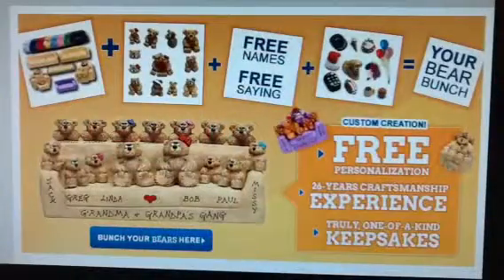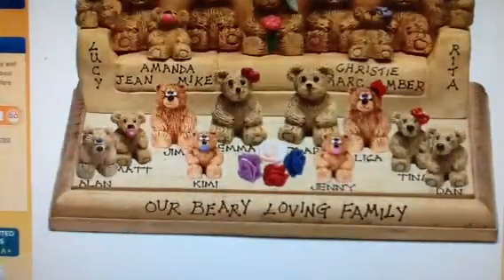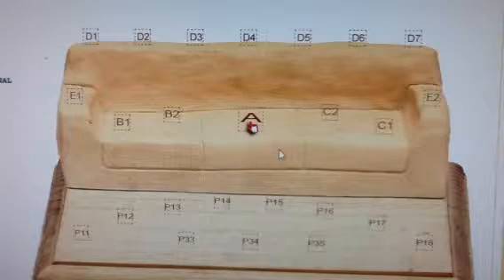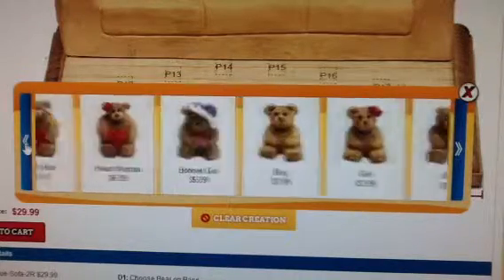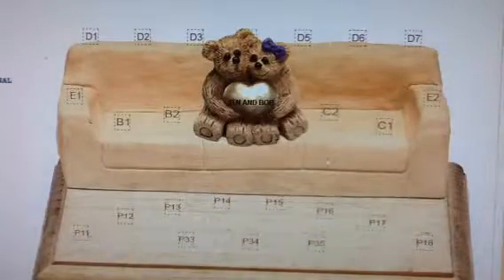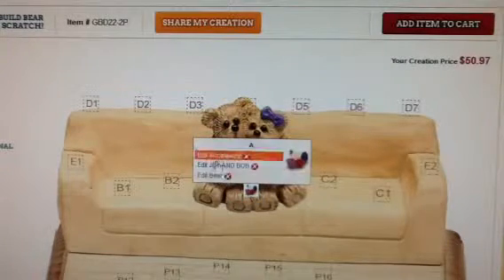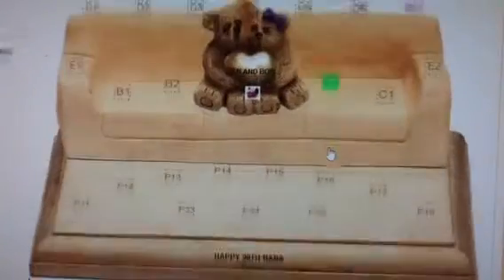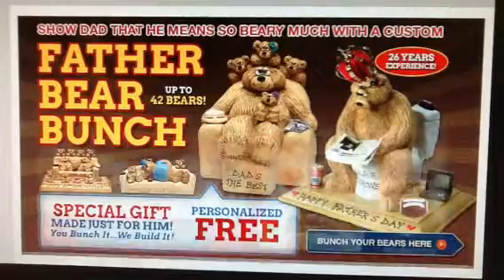How to Create Gifts for the Whole Family on Sofa 22, Personalized Free